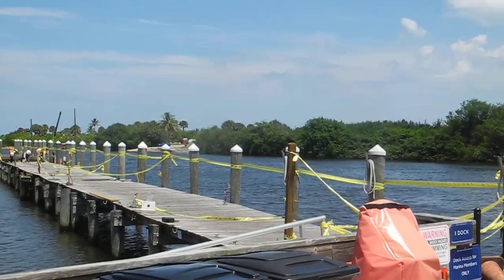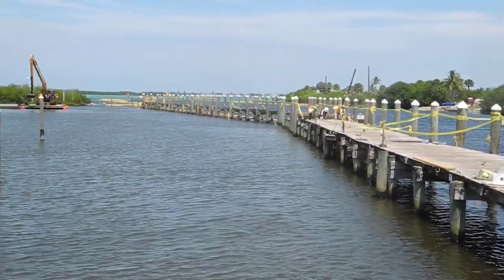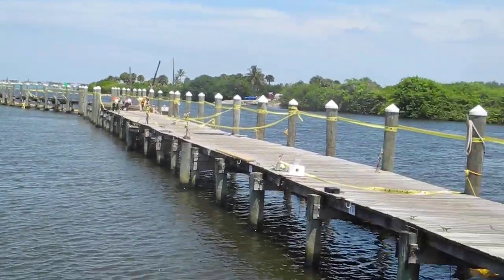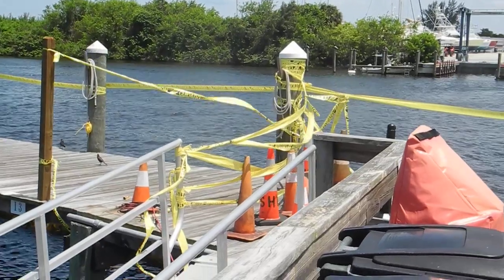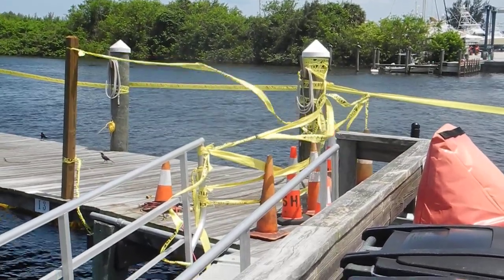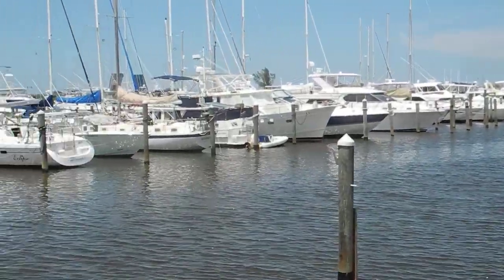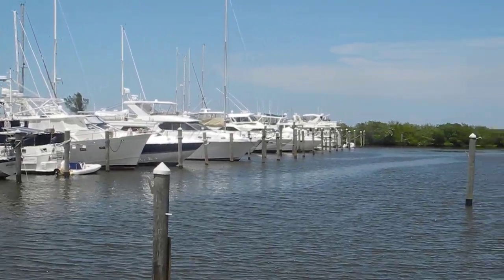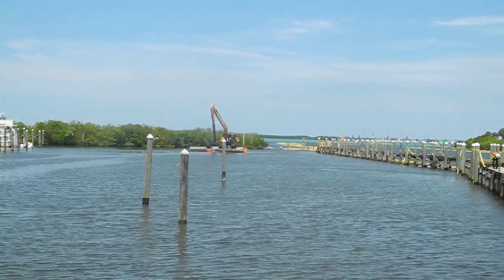Mega Cat Dock renovations